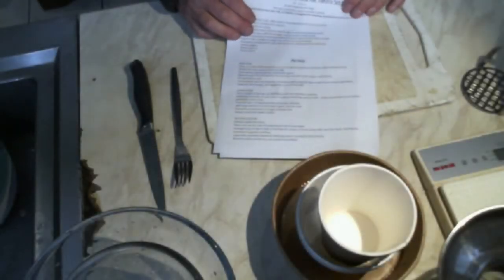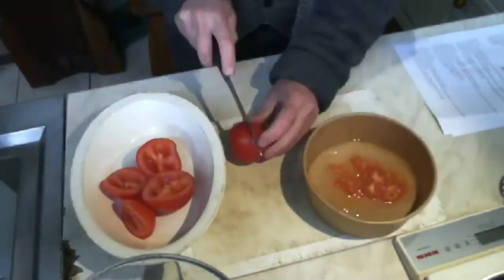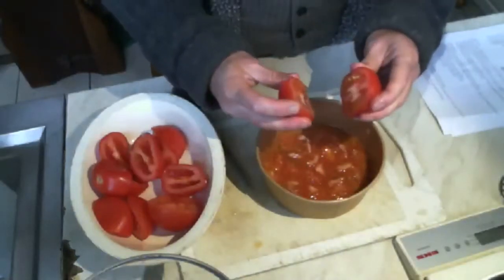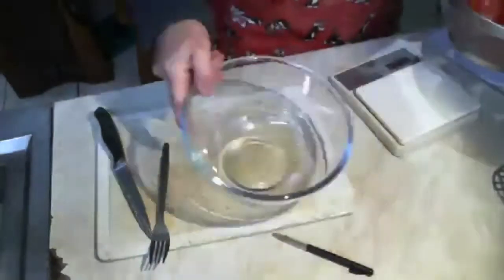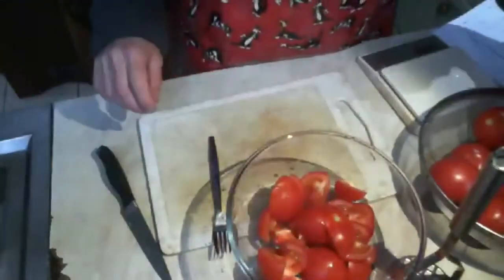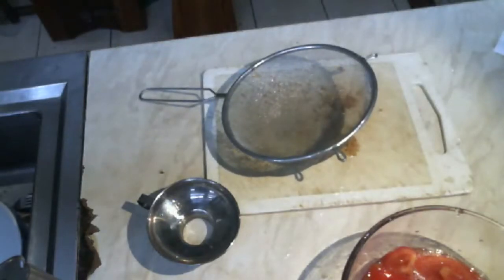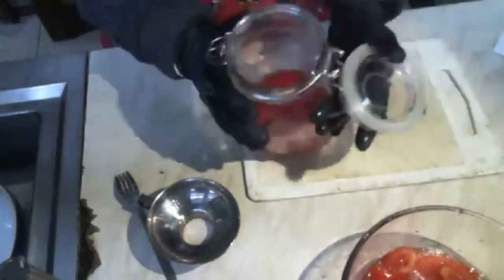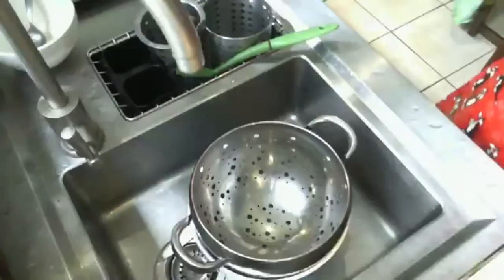Tomato Seed Acid Extraction Demo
For small-scale professional seed producers, a demonstration of tomato seed extraction with 10% hydrochloric acid.